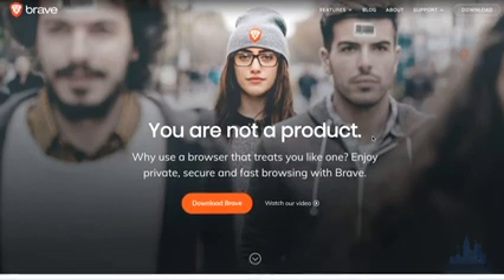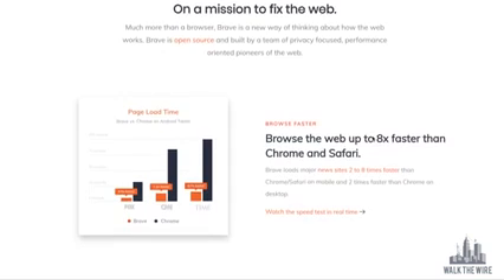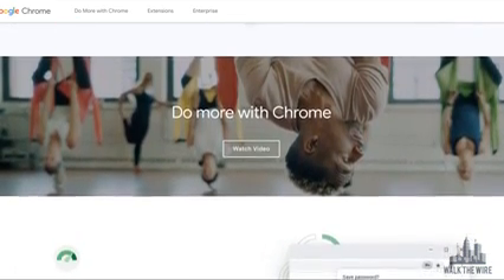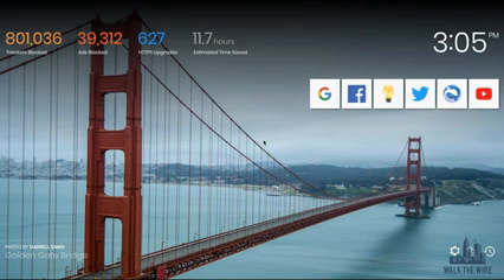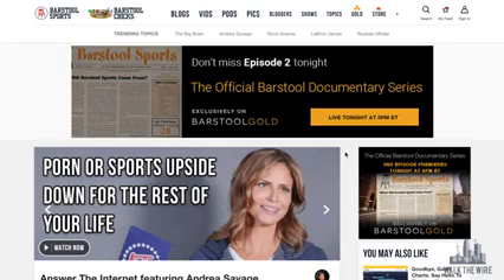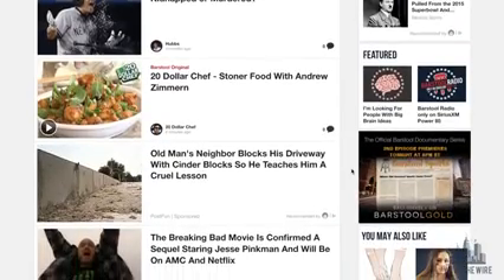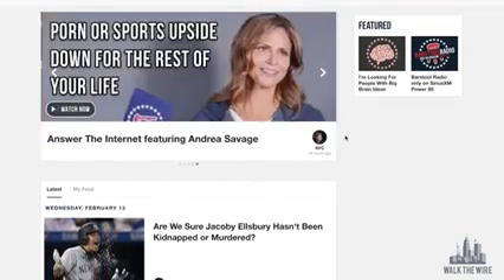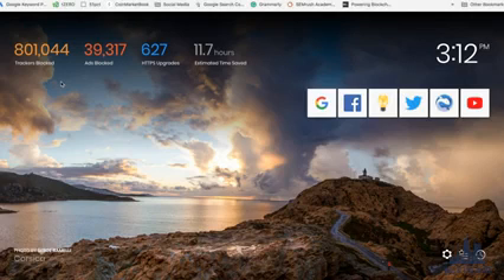🎥: Best Browser 2020 - What Is The Best Web Browser? Chrome?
In this video I go through my top 3 web browsers that I use for different reasons. I talk about Tor browser for security, I talk about Epic browser for VPN's & I also talk about the Brave browser which is my favourite browser of the top 3.